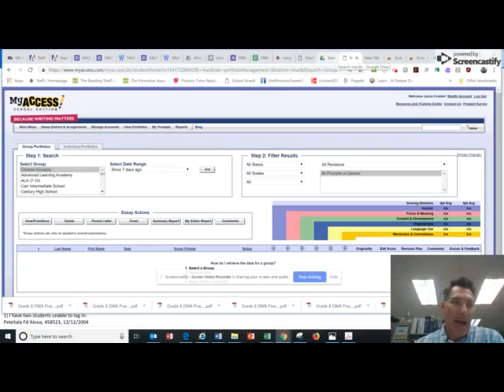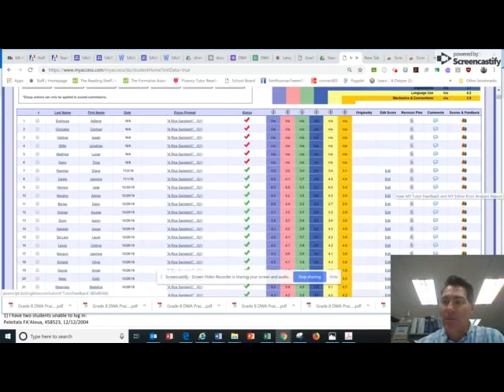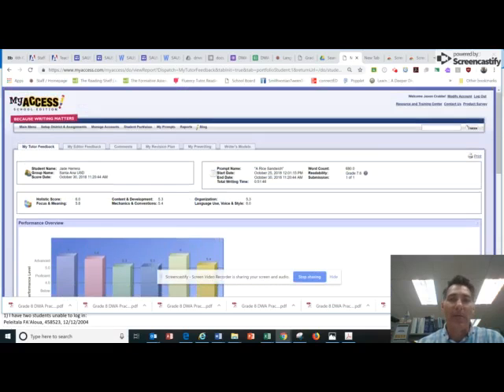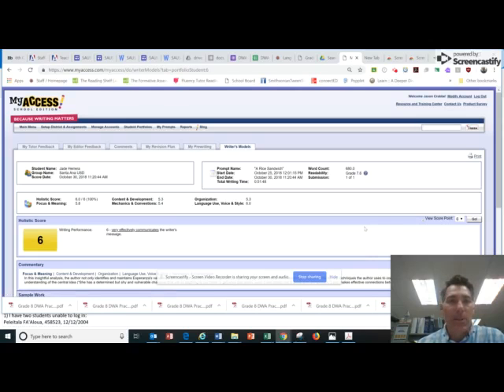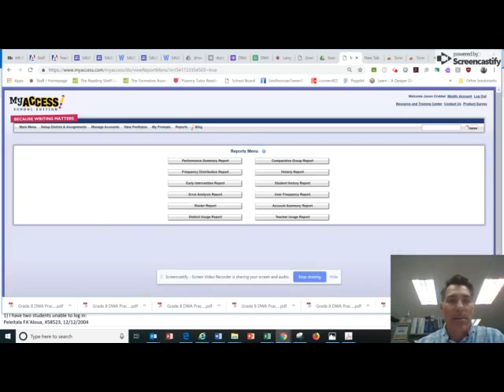Running Reports in Myaccess